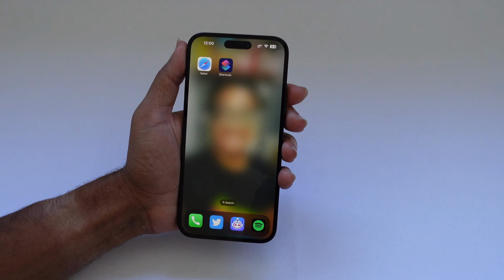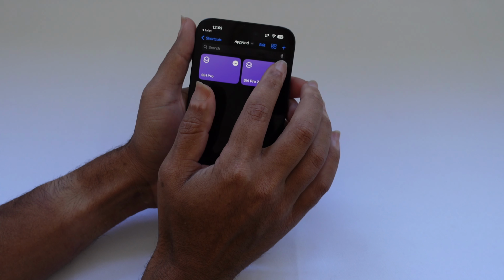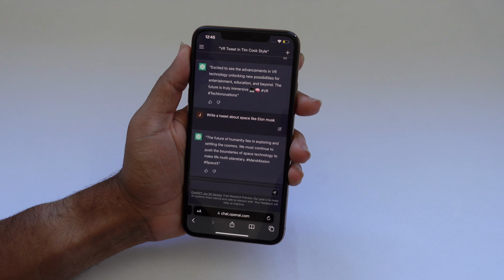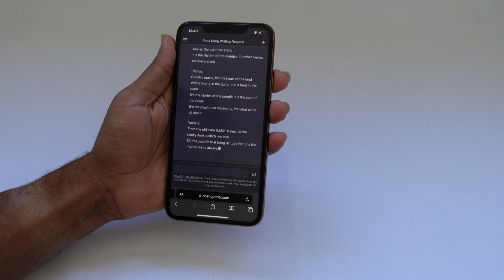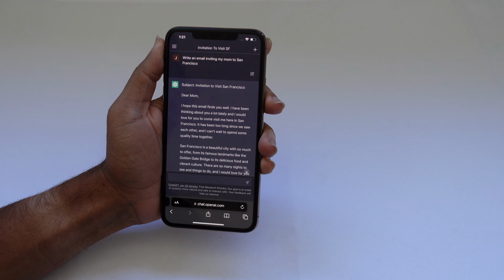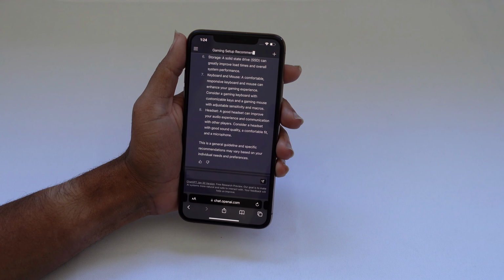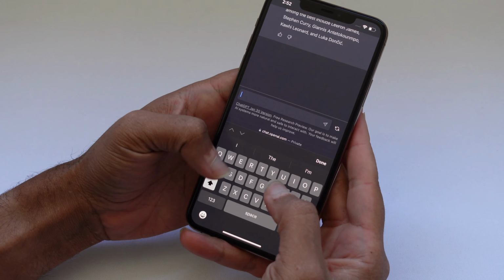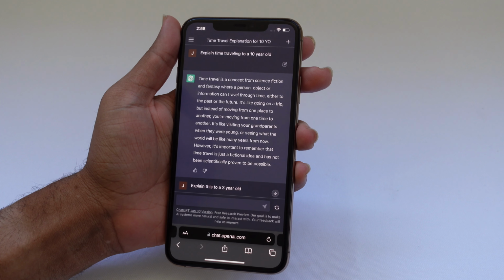ChatGPT Tips, Tricks and Hidden Features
Watch this video to see the best Tips & Tricks for ChatGPT. Including over 10 Hidden Features, Tips, and Tricks on ChatGPT!

Let us know what your favorite ChatGPT tip is below in the comments!

Content Claim: All Video Clips and Sound have been either produced or licensed by AppFind. I show off our ChatGPT Tips & Tricks in this video. Everything else in the video is my own work.